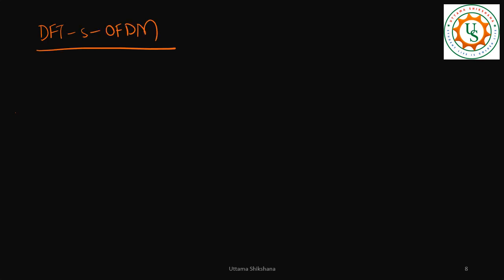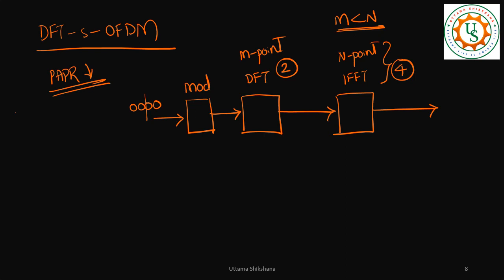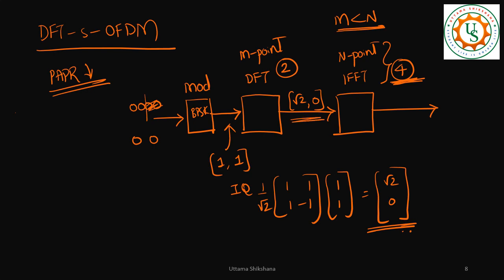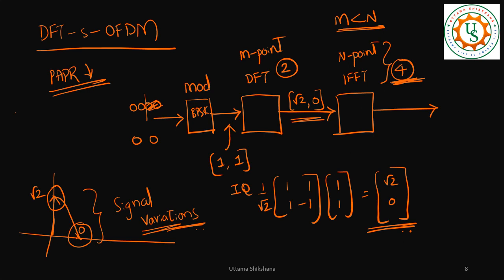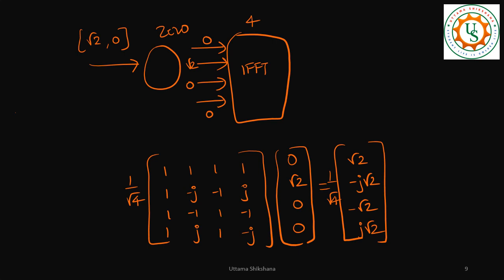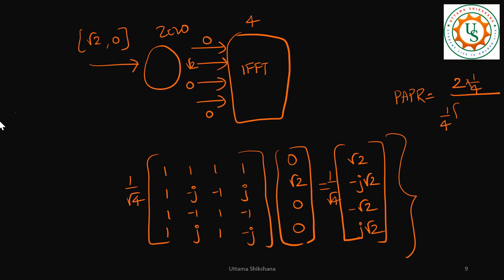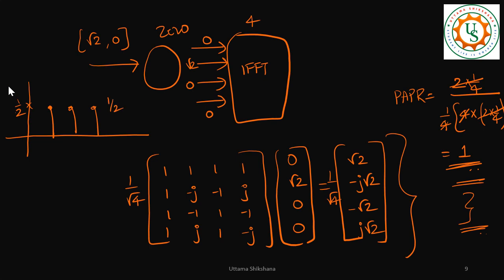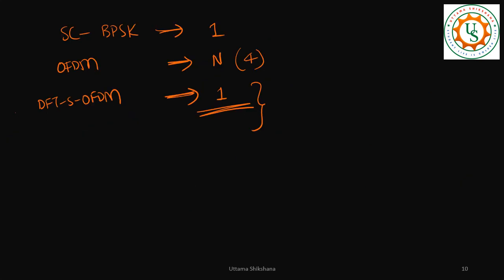[Interview QnA#24] How is PAPR reduced in DFT-s-OFDM | Calculate the PAPR for DFT-s-OFDM case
This is also the Part - 4 of PAPR in 4G or 5G OFDM
[Series #64] How is PAPR reduced in DFT-s-OFDM | Calculate the PAPR for DFT-s-OFDM case

Concepts Covered in this Series 6x:
What is PAPR
Overview of PAPR

PAPR Calculations for a BPSK system

PAPR Calculations for a OFDM BPSK system - How is PAPR increased

PAPR Calculations for a DFT-s-OFDM BPSK system - How is PAPR reduced

How is PAPR reduced in PI/2 BPSK

Upcoming videos in this series:
To reduce PAPR for DMRS - 3GPP R16 introduces new DMRS generation